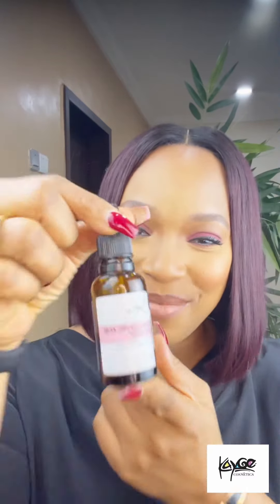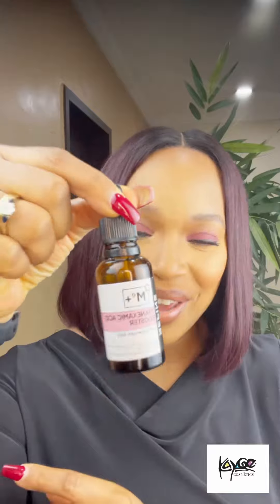AFFORDABLE HYPERPIGMENTATION SERUM YOU SHOULD TRY !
⭐️ AFFORDABLE SERUM FOR HYPERPIGMENTATION

Hi Kayge beauties ,

I am currently enjoying using @superdrug Tranexamic acid booster .

 ❓ Have you used this product?

❓ Let me know if I should share more affordable skincare gems 💎 I find in the comment section below .

Stay safe, be your brothers keeper and spread positivity 💖
Much love ❤️ and lipstick 💄
Kay
The Skin Glow hacker
(10am-5pm) Monday-Saturday
📍Virtual Consultations